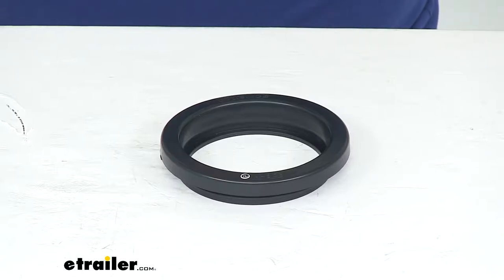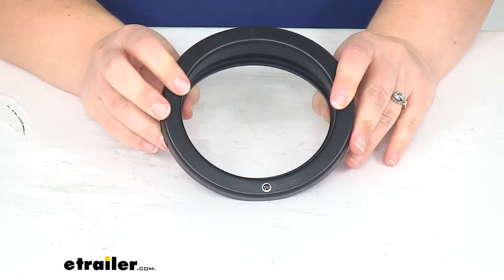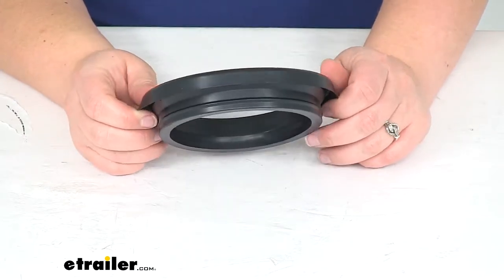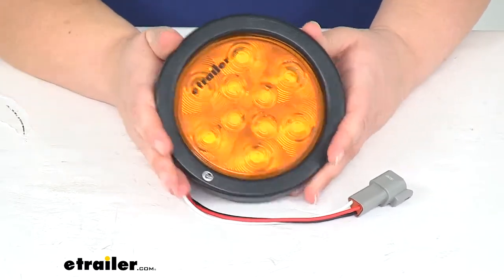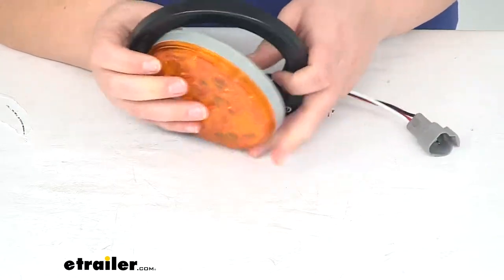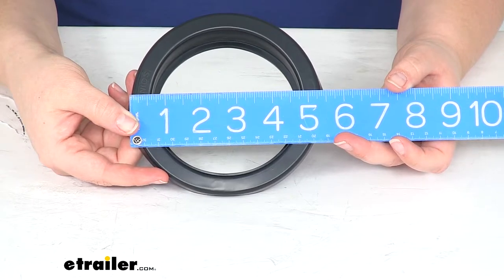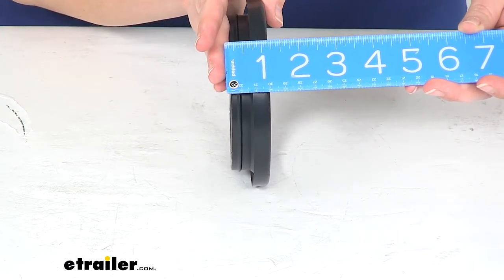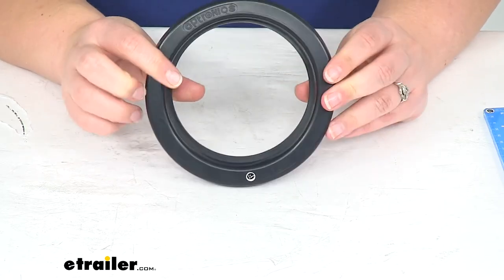etrailer | Review of the Rubber Grommet for 4" Round Trailer Lights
Ellen:              Hey, everyone. I'm Ellen here at etrailer.com and today we're taking a look at the rubber grommet for four inch round trailer lights. This is made of a durable PVC material. So it's going to be flexible yet strong enough to provide some road shock protection for your lights. This is for lights that are going to be four inches in diameter. It's designed to work with a cutout that's four and a half inches wide.

So if you already have your cutout on your trailer that measures four and a half inches, this is going to be a great option for you and basically we bring in our light. It's just going to drop in the middle there. Press it into place and that'll hold around and provide that sort of shock dampening effect for our lights. So it snaps right in, holds it securely, also kind of finishes up the look of the light, makes it look a little bit more deliberate and just protects from any of those vibrations, any jolting as we go down the road.Now it doesn't come with the light. But we have a lot of options for four inch lights here at etrailer.Com.

So definitely check those out. The widest point of our grommet is about five and three eighths inches wide from the outside edge to outside edge. The overall depth or height, however you want to look at it, is about one and one 16th inch, so just over an inch. Again, four inches wide there, have a little lip on the back to hold it in place. But that's going to do it for our look at the rubber grommet for a four inch round trailer light..